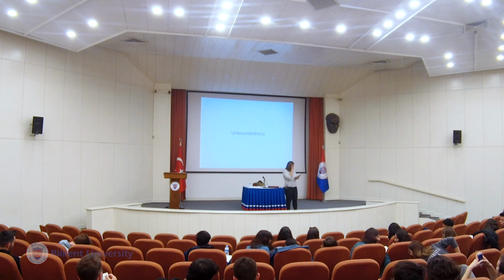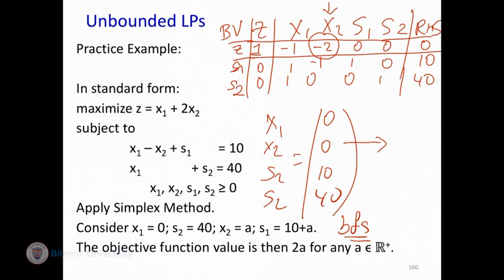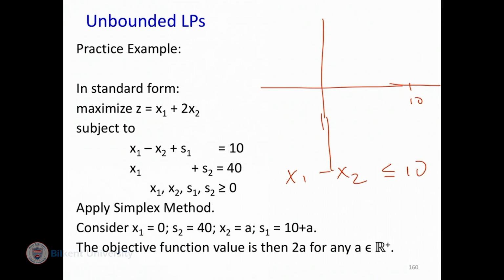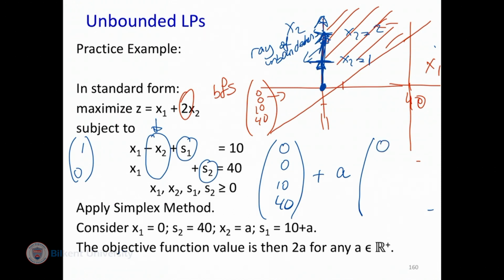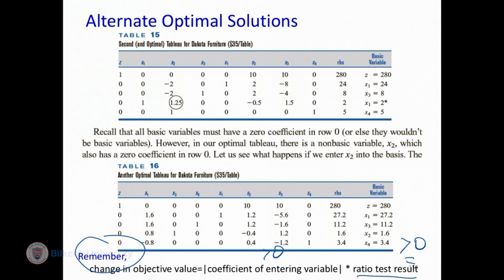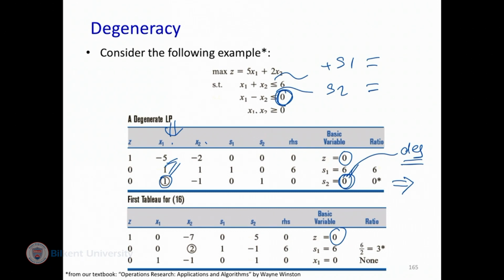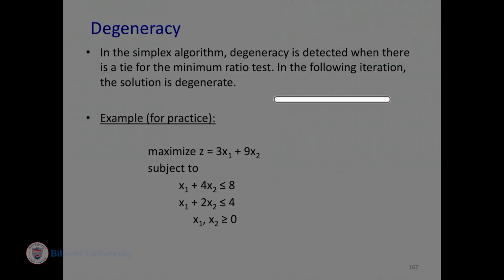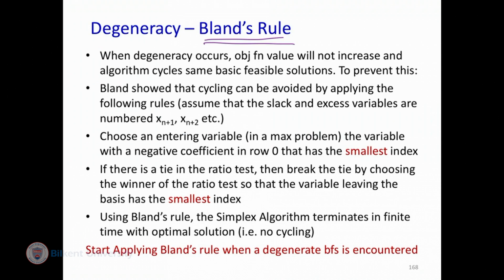"Simplex Method: How to Detect Different Outcomes II“ IE 202 - Lecture 18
Lecture 18: "Simplex Method: How to Detect Different Outcomes II“
Prof.Oya Karaşan
Department of Industrial Engineering
Bilkent University